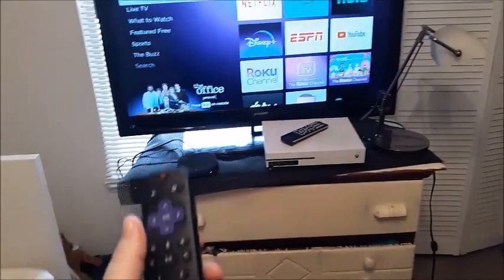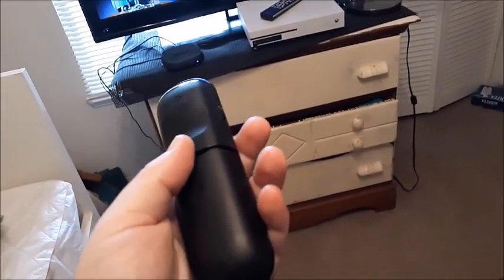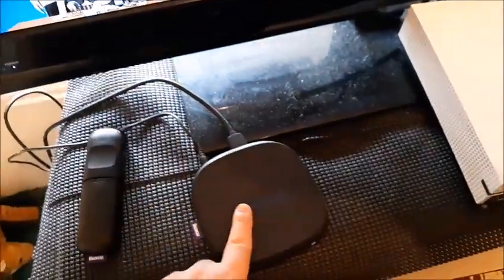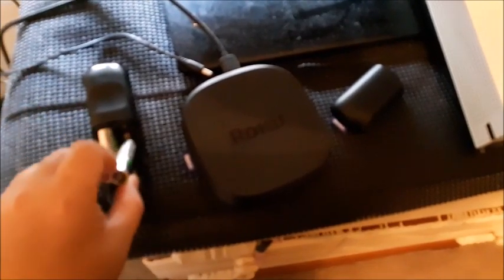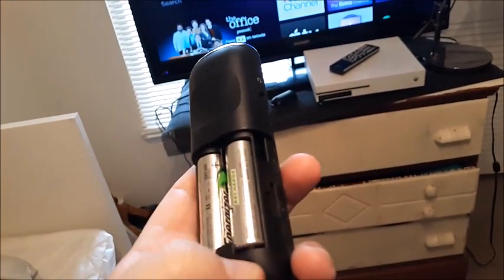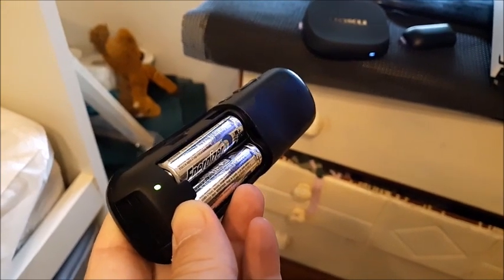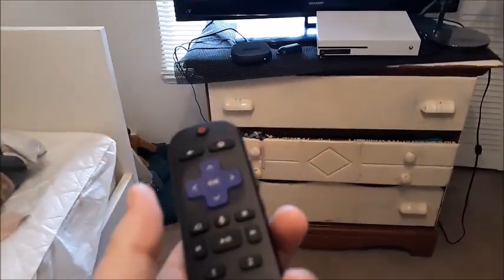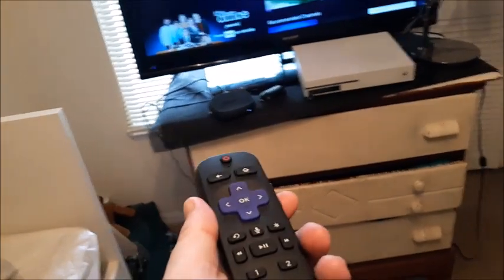How to Pair Sync or Reset New Roku Ultra Remote to Streaming Device TV LT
To pair a new Roku remote to your Roku device, follow these steps:
Insert batteries: Open the battery compartment on the back of your Roku remote and insert the provided batteries or new compatible batteries. Make sure to align the positive (+) and negative (-) ends correctly.

Turn on your Roku device: Ensure that your Roku device is powered on and connected to your TV or display.

Put the Roku remote in pairing mode: Depending on the Roku remote model, you may need to follow different methods to put it into pairing mode. Here are a few common methods:

For Roku remotes with a pairing button: Press and hold the pairing button located inside the battery compartment for a few seconds until the pairing light starts flashing. The pairing button is usually near the bottom of the remote.

For Roku remotes without a pairing button: Remove the battery compartment cover and unplug the power cable from your Roku device. Wait for a few seconds, then plug the power cable back in. The remote should automatically enter pairing mode.

For Roku enhanced "point-anywhere" remotes: These remotes connect to your Roku device over a wireless network. They should automatically pair when you insert the batteries, as long as your Roku device is turned on and connected to the same network.

Wait for pairing: Once your Roku remote is in pairing mode, it will search for and establish a connection with your Roku device. This process usually takes a few seconds.

Test the remote: After the pairing process is complete, test the remote by pressing the buttons to ensure they are working correctly. The on-screen interface of your Roku device should respond to the remote's commands.

If the pairing process doesn't work or you're experiencing issues, you can try the following troubleshooting steps:

Make sure the batteries are properly inserted and have enough charge.
Restart your Roku device by unplugging the power cable, waiting for a few seconds, and then plugging it back in.
Move closer to your Roku device to ensure a strong wireless signal during the pairing process.
Replace the batteries with new ones to eliminate the possibility of a power issue.
Try using a different Roku remote if you have one available to determine if the issue is with the remote itself.
If you're still encountering problems, you may need to contact Roku support for further assistance.